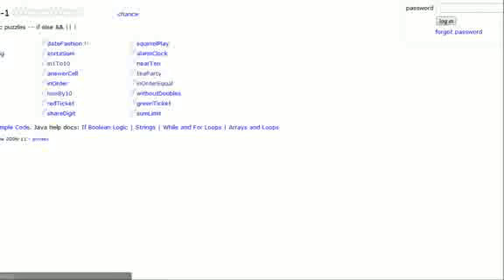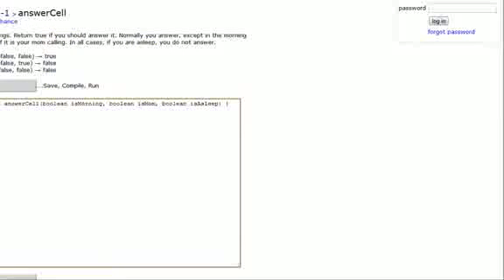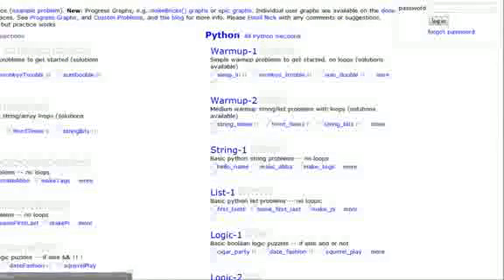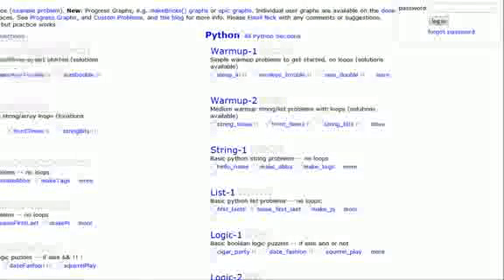JAVA Programming Tutorial The next step